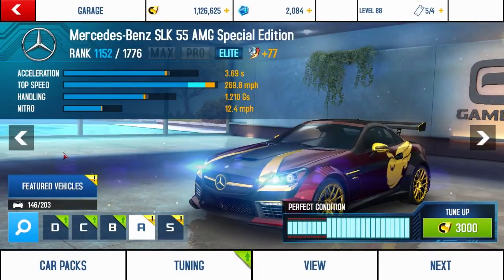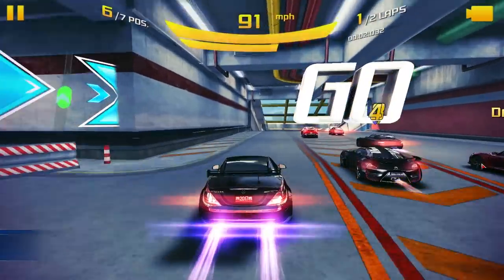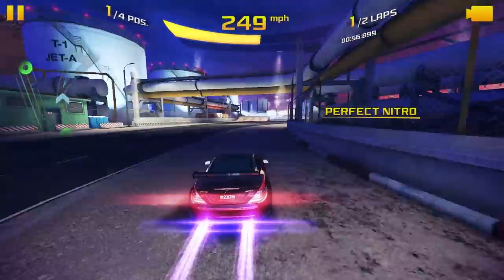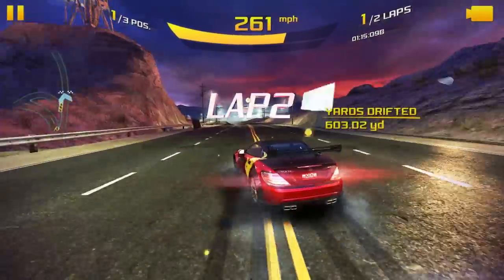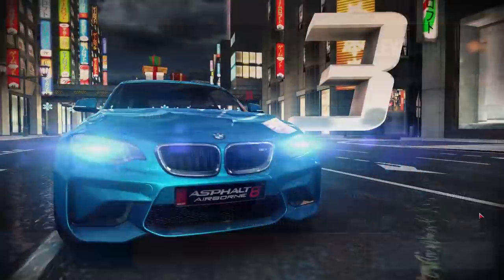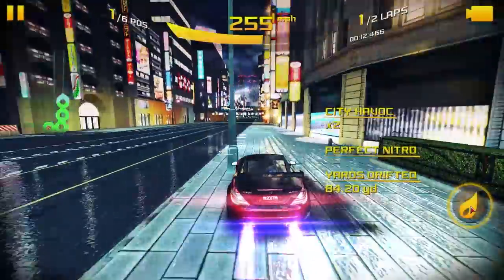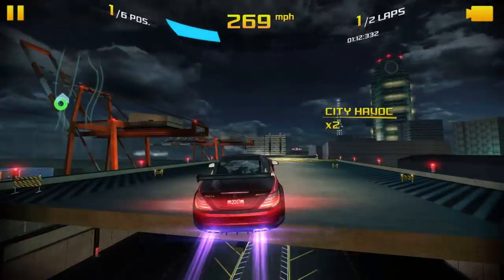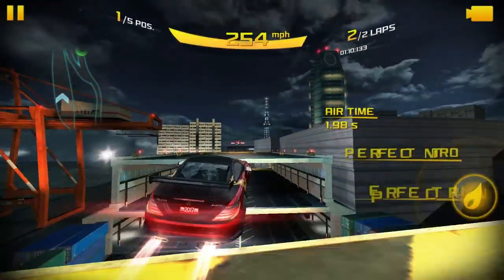SLK Special Edition (Rank 1152) Multiplayer in Asphalt 8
I test the Mercedes-Benz SLK 55 AMG Special Edition in multiplayer for the second time! This is a good tune for those that do not wish to fight other SLKs every race, as long as you risk points! Enjoy =D

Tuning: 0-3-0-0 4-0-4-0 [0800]